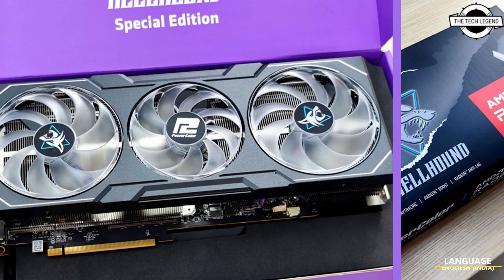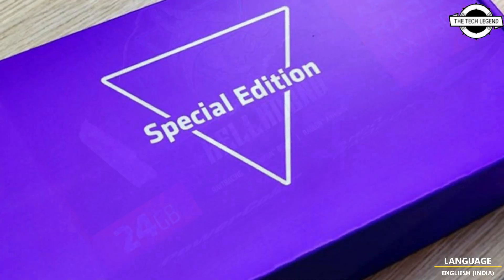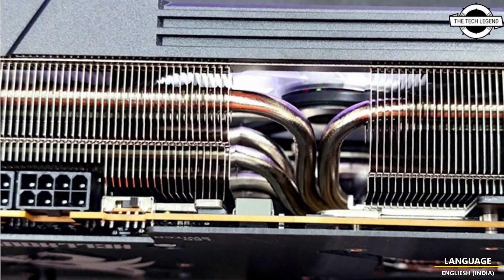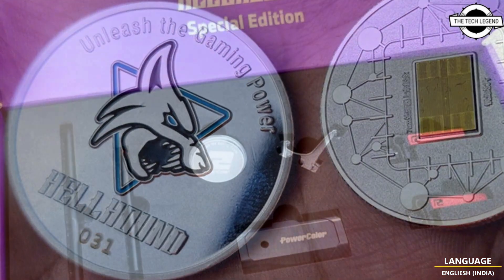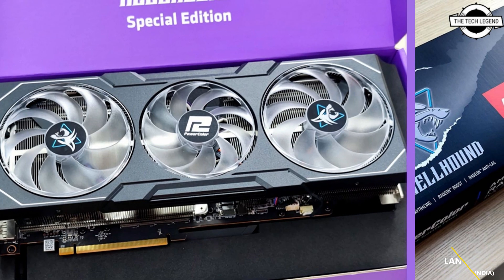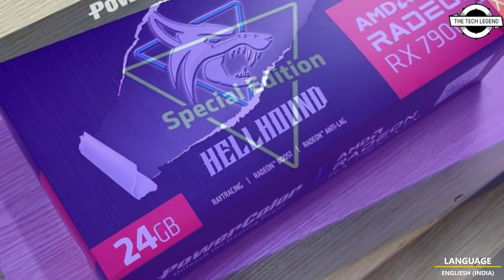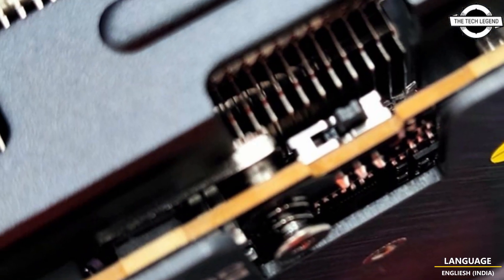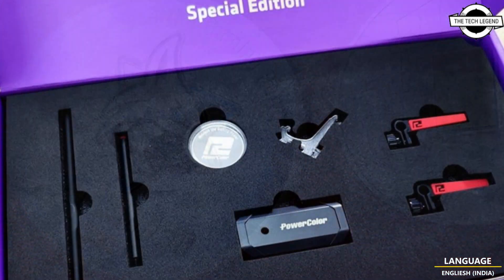PowerColor RX 7900 XTX Hellhound Special Edition Launched - Explained All Spec, Features And More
PRODUCT DETAILS & PRODUCT ORDER FROM AMAZON
SIMILAR PRODUCT :

PowerColor had actually reveled the Hellhound series 2 weeks ago, but those were all marketing materials. Photos posted by a Chinese reviewer may indicate that some custom cards have indeed been delivered to the press, hopefully on time. PowerColor is preparing a special edition of their Hellhound model for Radeon RX 7900 XTX. From the looks of it, this might be the variant with ‘amethyst purple’ lighting that the company mentioned in their press release. The special edition comes with some interesting bundle, such as a PowerColor Hellhound coin. The reviewer is comparing it to AMD 50th Anniversary coin featuring Zen2 CPU die. This model has dual 8-pin power connectors and has dual-BIOS switch. The first photo of the card installed clearly shows how thick this model is.